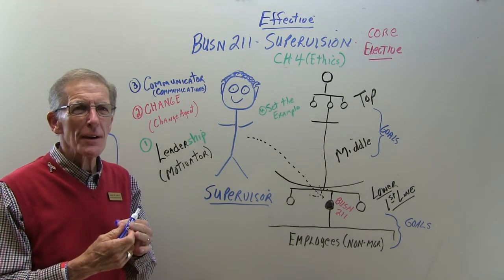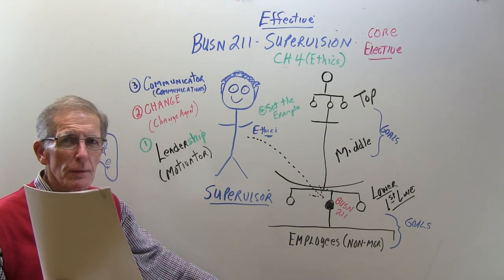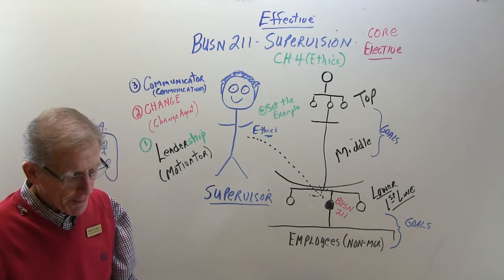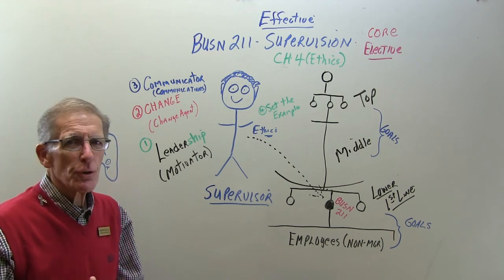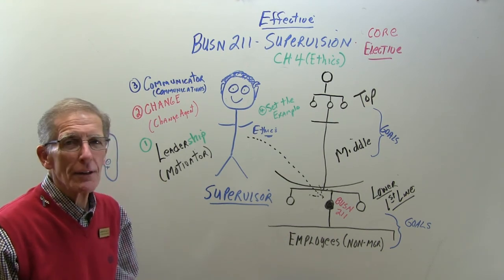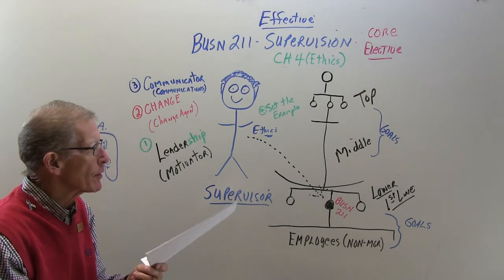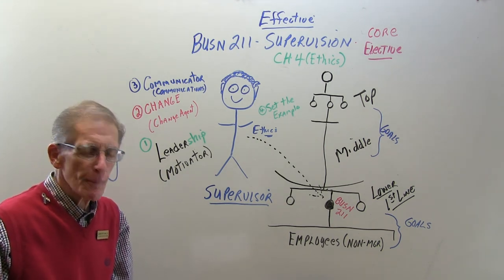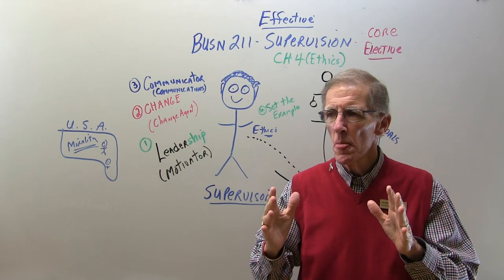Joe Lane Online - Business 211 - Chapter 4